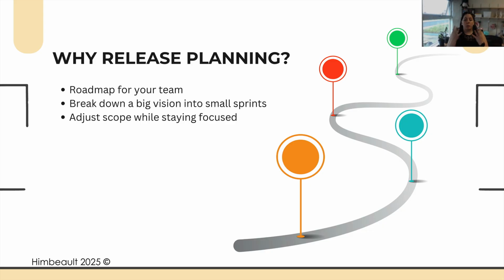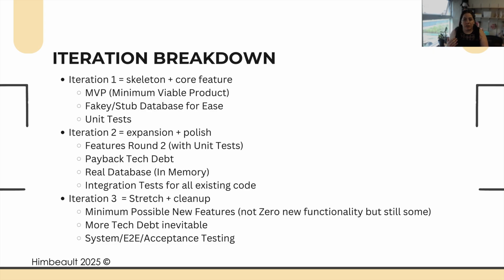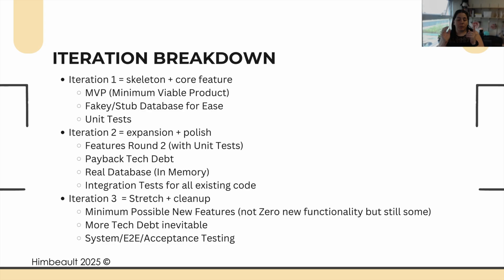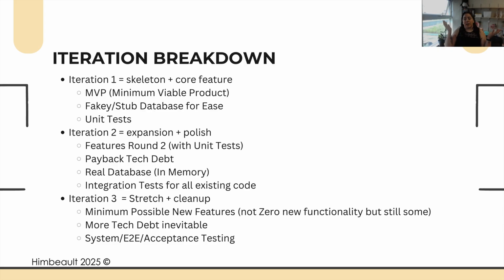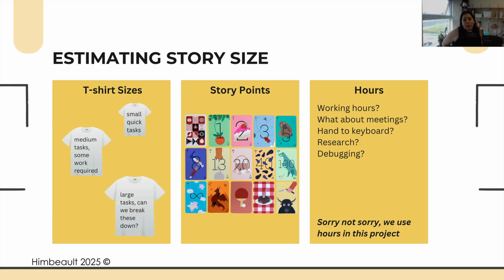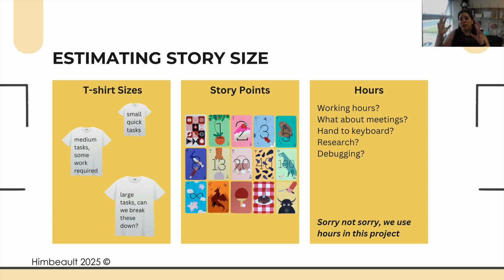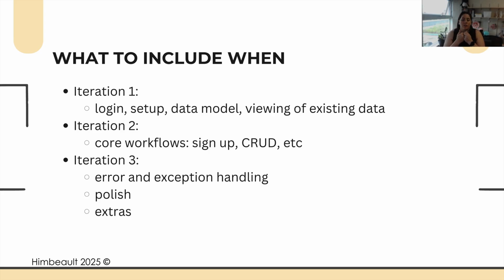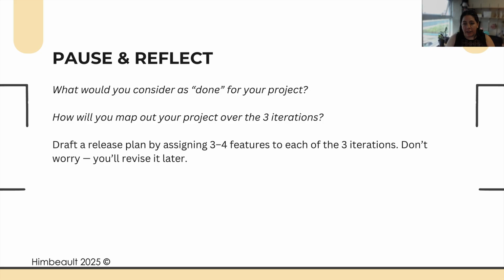[2.4] Creating a Release Plan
See how to map your product vision into iterations. Learn how to size stories, assign features to sprints, and plan realistically while leaving space for change. Walk through an example release plan and draft your own roadmap for three iterations.